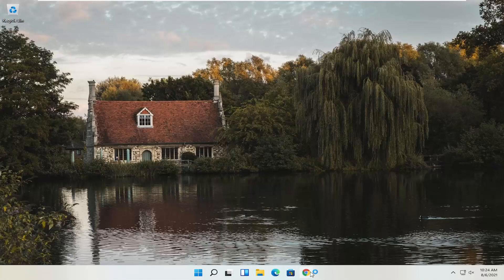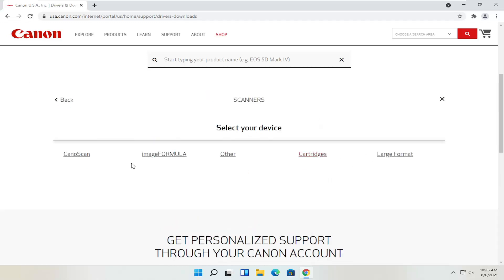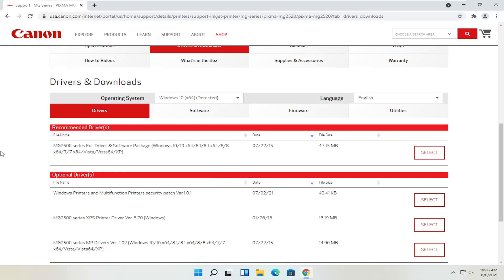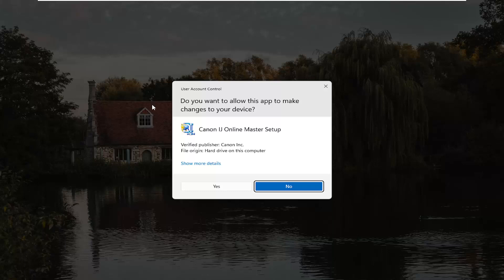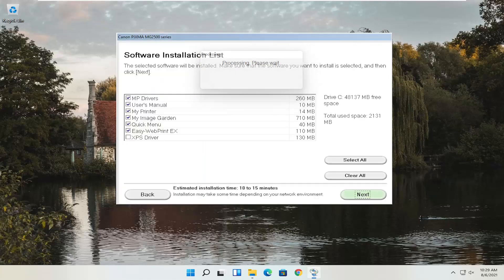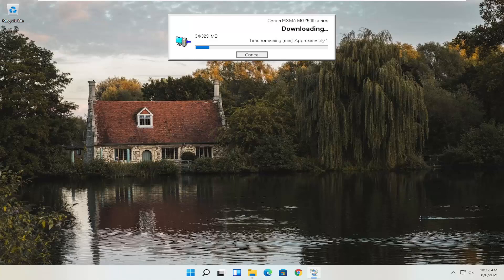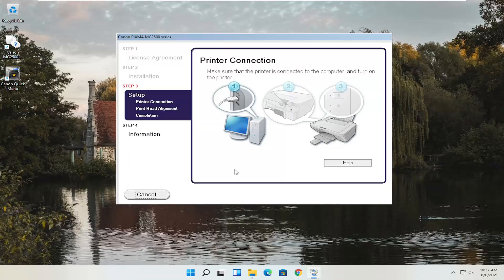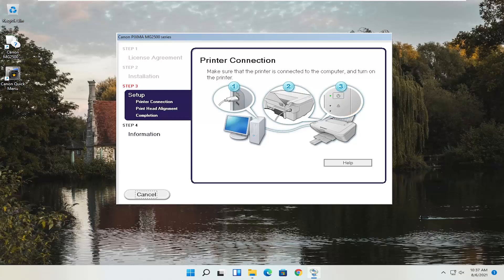How to Download and Install Install Canon E400 Printer Without CD